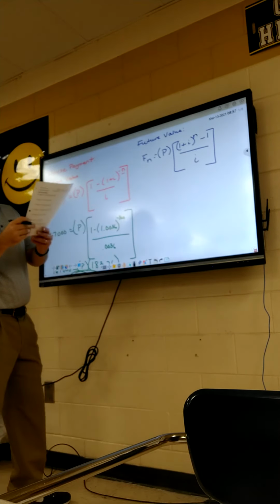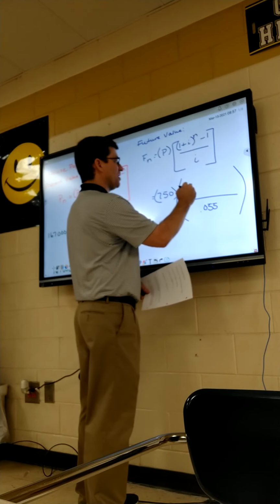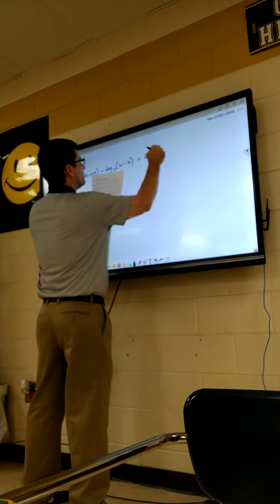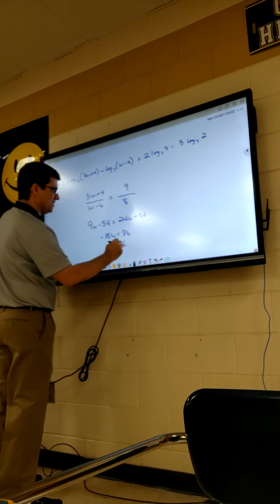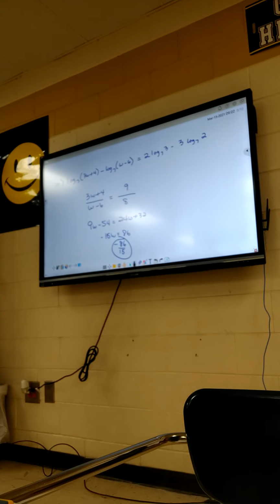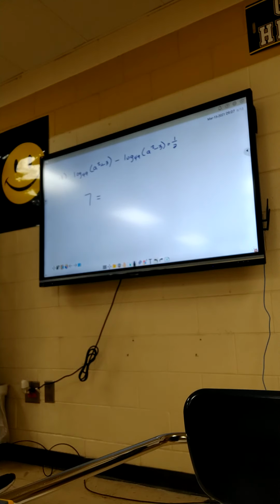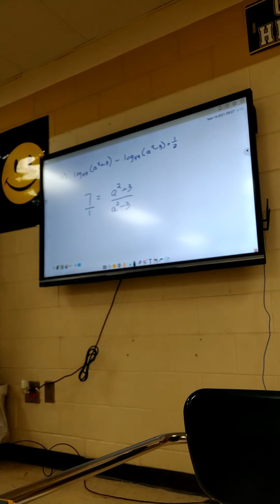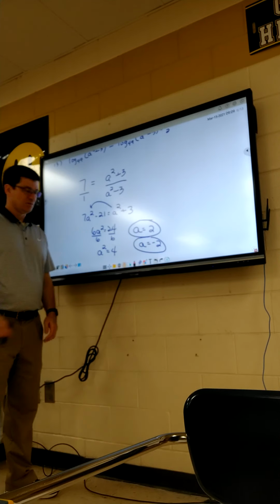Log Property Wkst #4